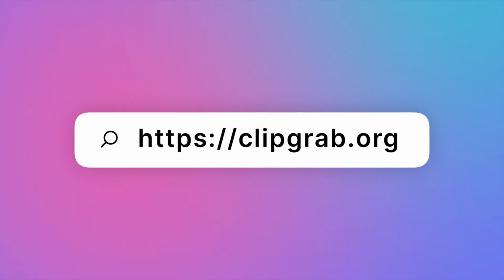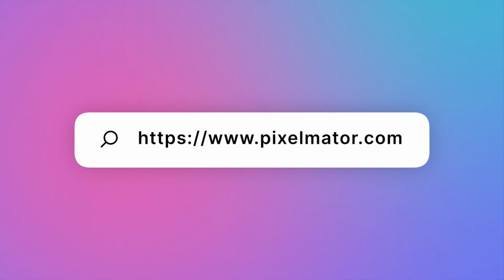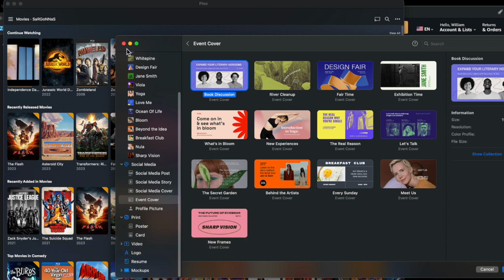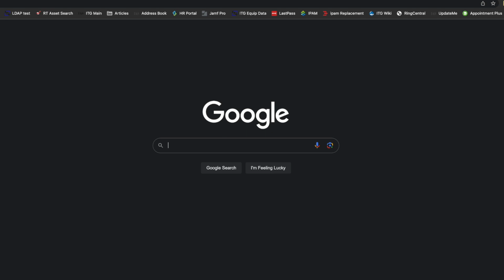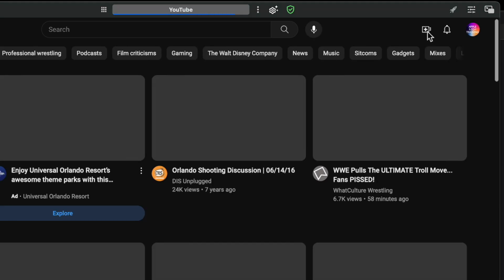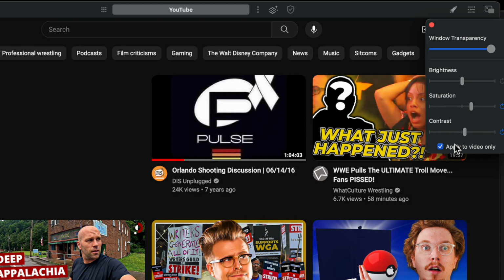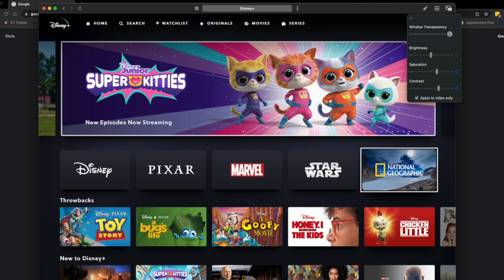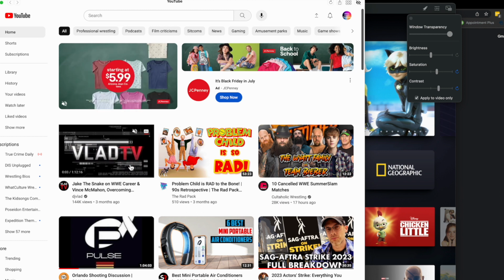Top 5 Favorite Non Apple Apps for Mac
My top 5 non-apple apps that can improve your Apple Mac experience.